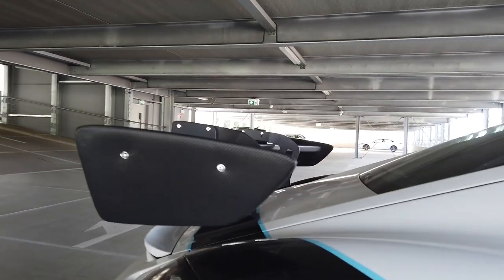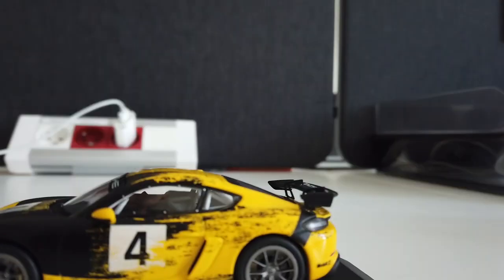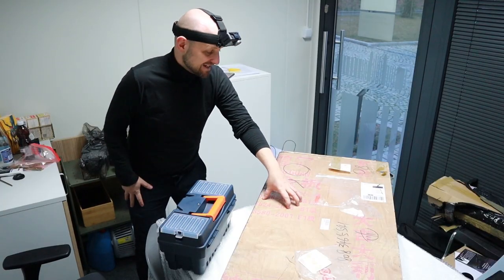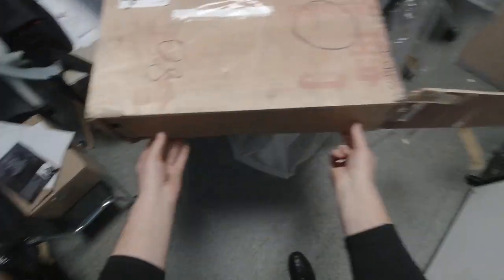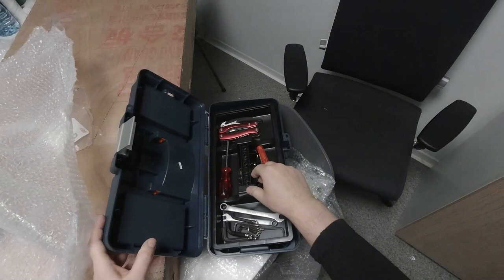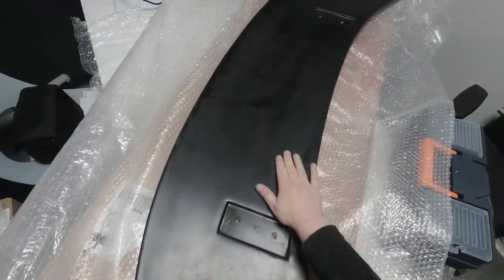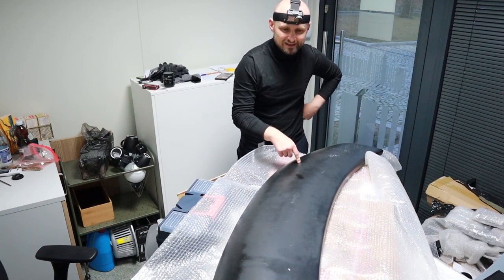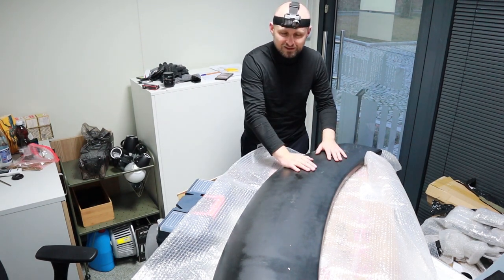Some wings are not for flying - addition to my 987 Cayman GT4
Hey guys, check out how I ended up with the most distinctive detail on my 987 Cayman GT4 project, the swan neck wing. To me it justifies the name for the project, at least on a visual level.

Chapters:
00:00 - Intro
01:46 - 718 Cayman GT4 Clubsport model car
02:29 - Wing unboxing
06:25 -Installation
08:03 - The effect